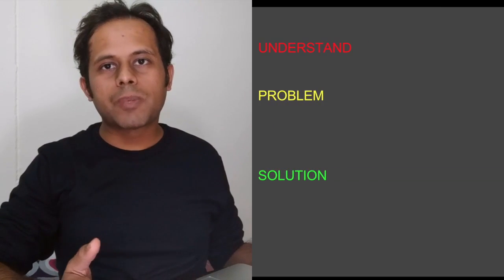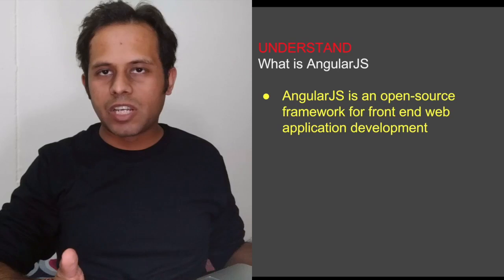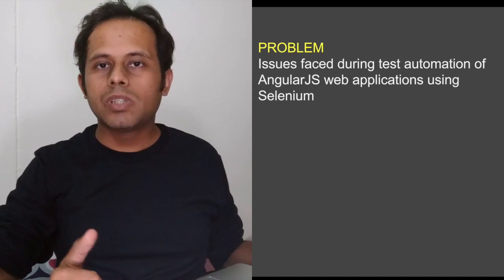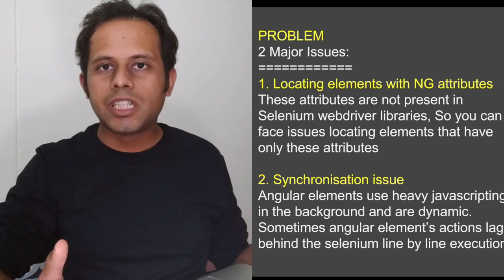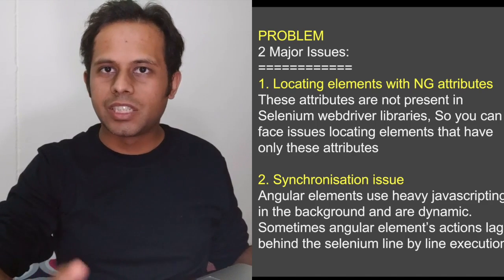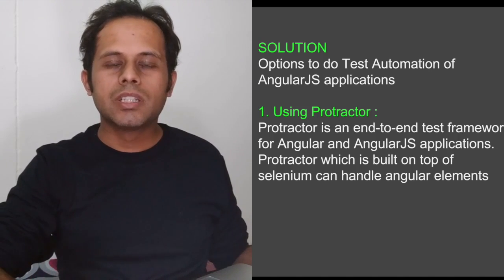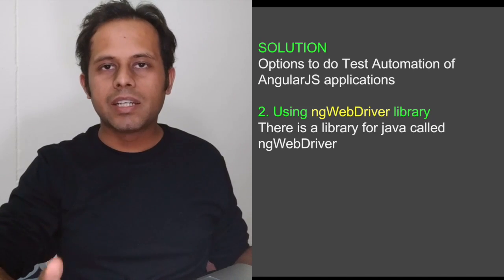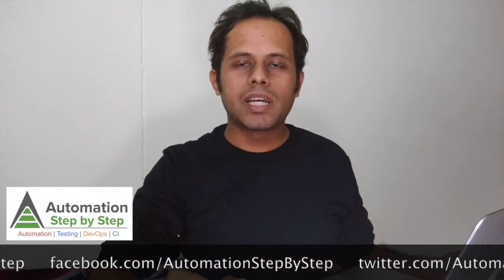QnA Friday 23 - How to automate AngularJS web applications ?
Today's Question:

Hi Raghav,

Your Videos are very useful. I have been watching your videos since i have started working. I am a manual tester from one year & i wanted to start automating my office software but it is developed using Angular  JS,  and i am facing difficulty in automating our software using selenium. So my question is,

How to automate angular Js applications in selenium?

Regards
Archana Kathare